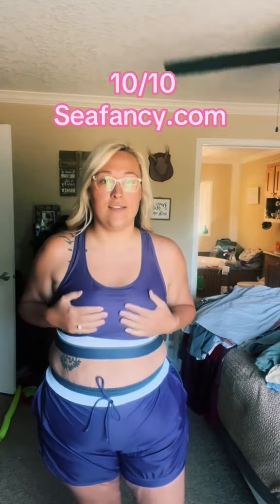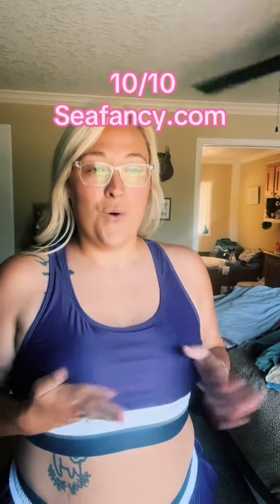Sometimes you're just in the mood for a happy day.